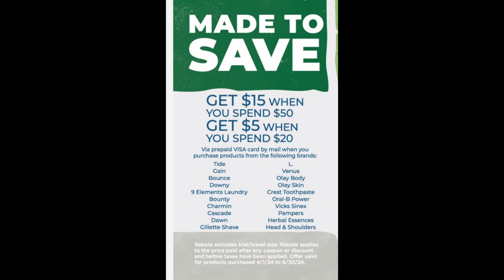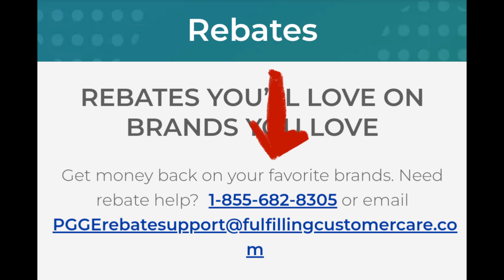💲💲FREE MONEY💲💲 How to submit for REBATES 💥P&G Rebate💥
Welcome To Izzy Couponing Community!

My name is Araseli. Learn to Spend and SAVE money by incorporating Couponing into your budget.

HOW TO USE BOTH a digital and a paper spend coupons together with CONTACTLESS PAY IN-STORE:
(DO NOT INPUT YOUR PHONE NUMBER)
Ring up products
Click on the 'Pay now' button on your Walgreens App and scan the bar code
Scan MFC (if any)

Appreciate everyone's support!